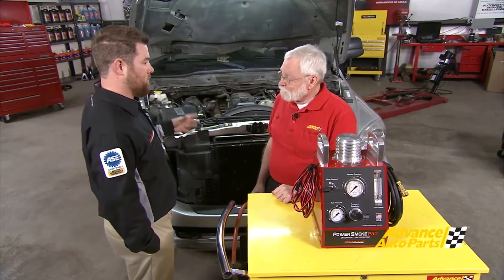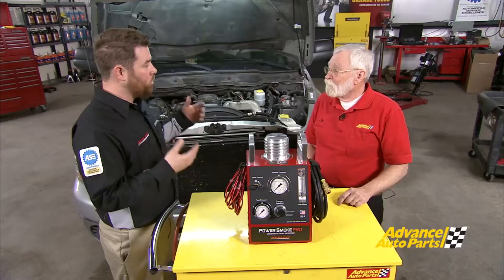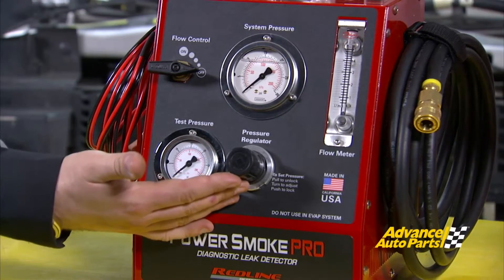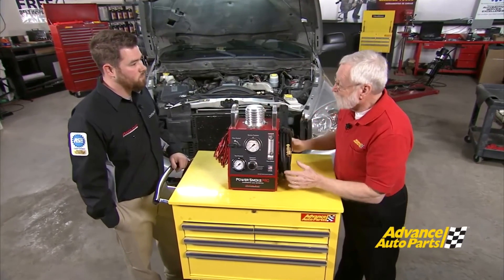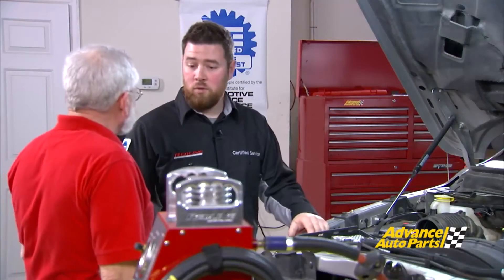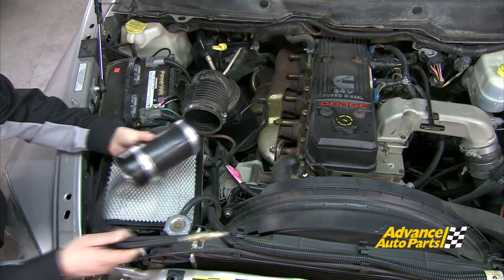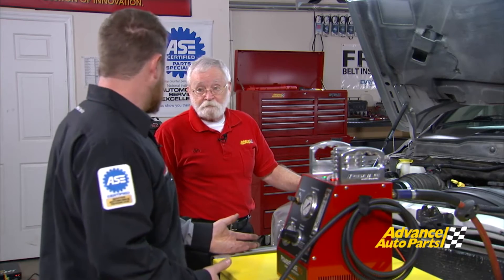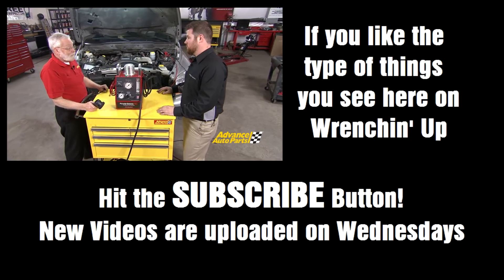High Pressure Smoke - Wrenchin' Up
Diagnosing intake or exhaust leaks in Diesel engines can be difficult because smoke machines generally do not have enough pressure behind the smoke to make this type of testing work properly. My guest Lee Morrison from Redline Detection shows us how this can be now be done with their high pressure smoke machine.